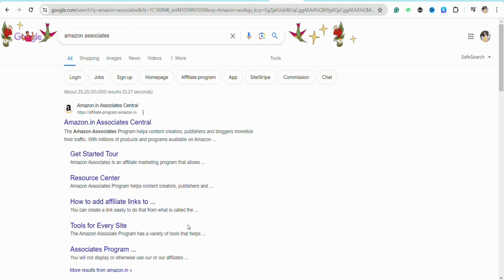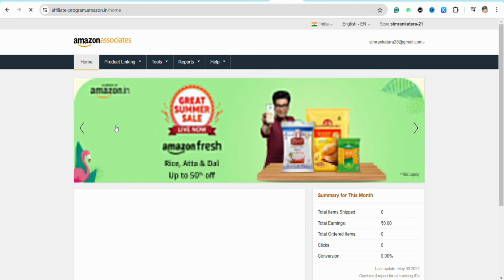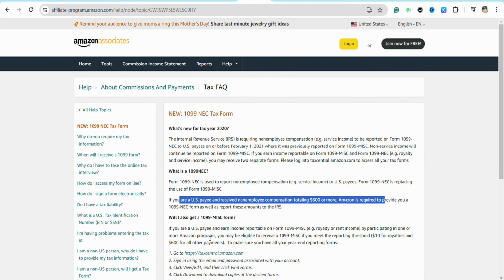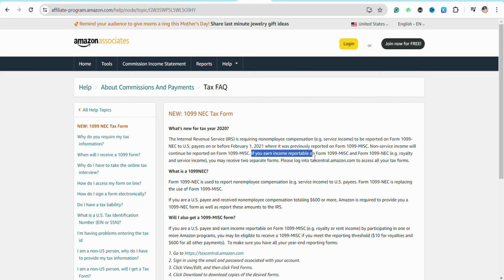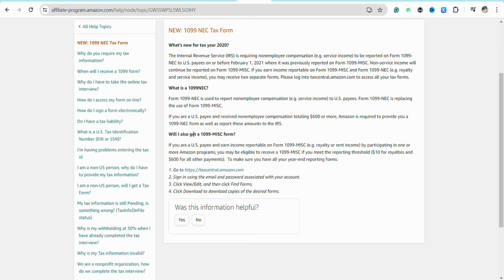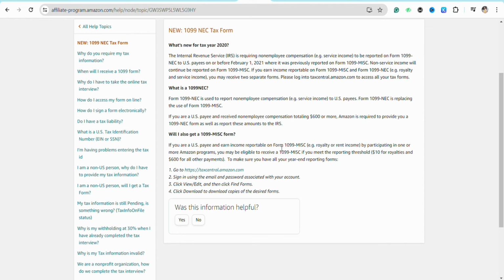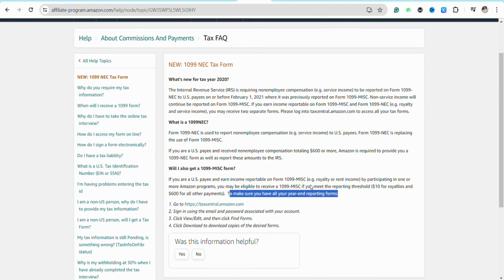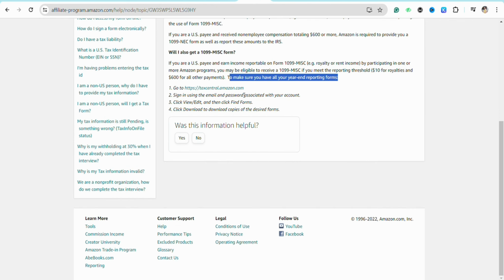How to Get 1099 from Amazon Flex (Best Method)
Learn the best method to get your 1099 from Amazon Flex in this video tutorial. Don't miss out on important tax information!